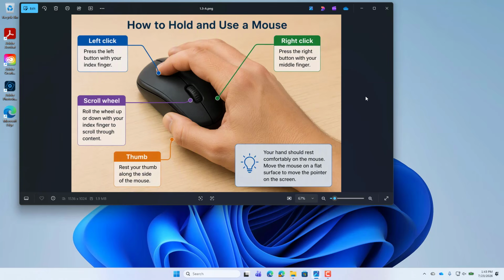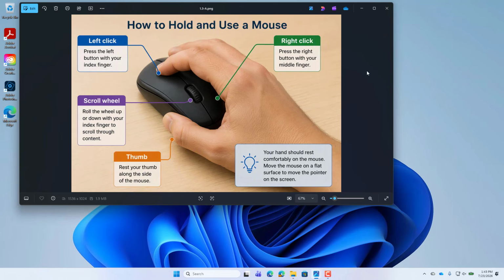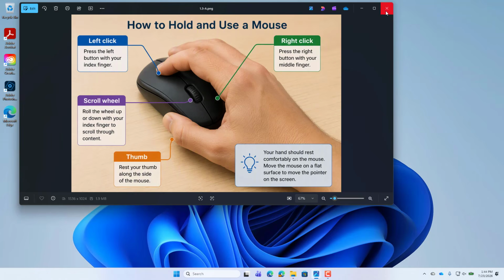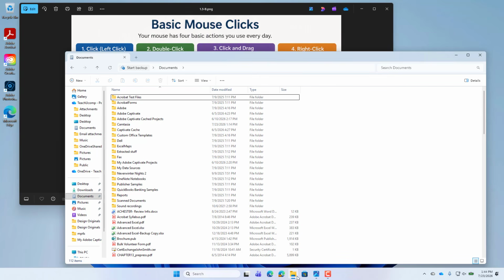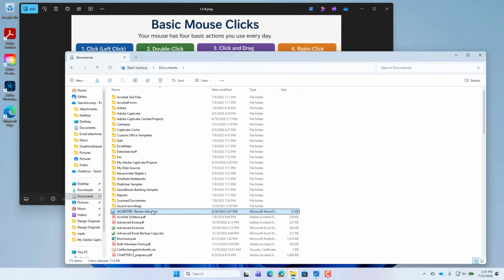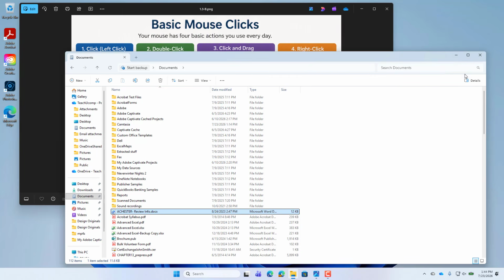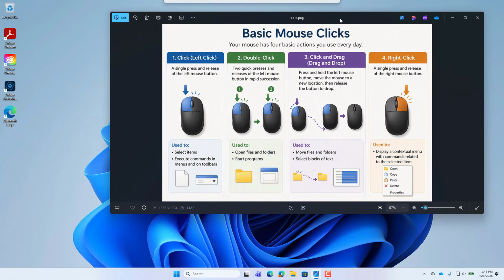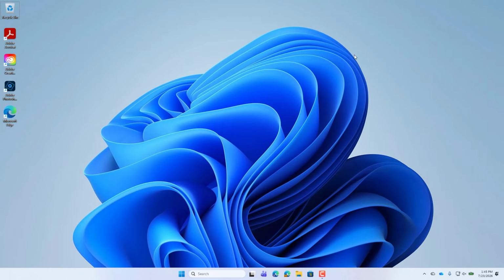How to Use the Mouse in Windows 11 to Click, Right-Click, Double-Click & Drag: A Training Tutorial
Master the essential mouse actions every Windows 11 user needs to navigate the desktop and manage files. This video is from our complete Windows 11 training, _Mastering Windows Made Easy_ ™. *To get the full Windows training, please visit:*